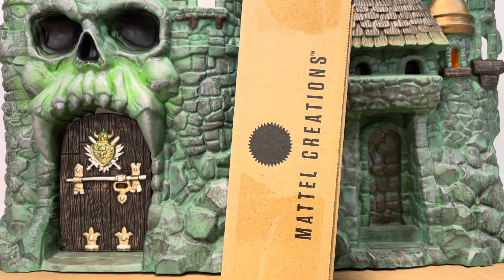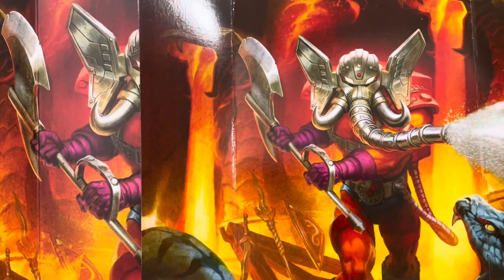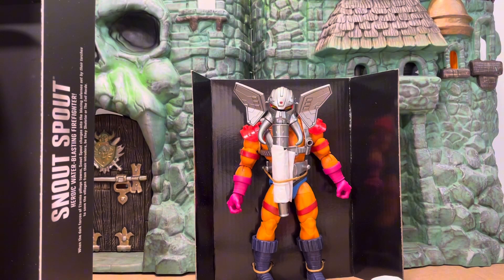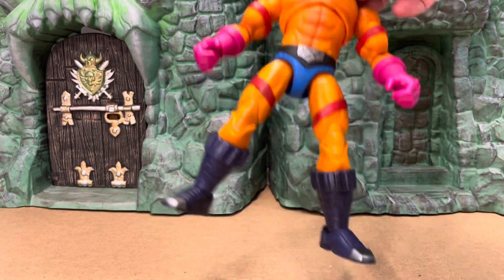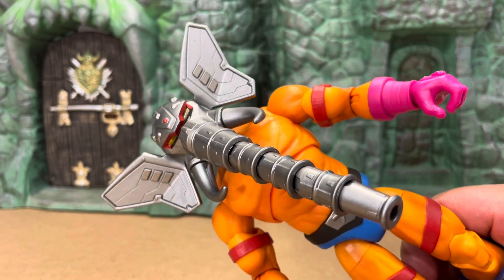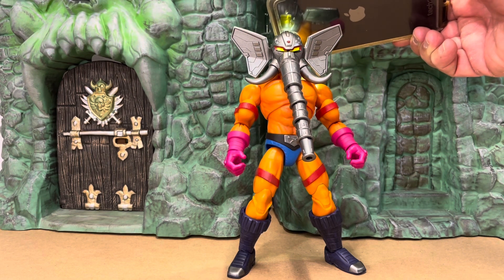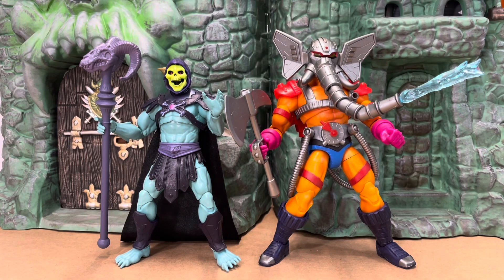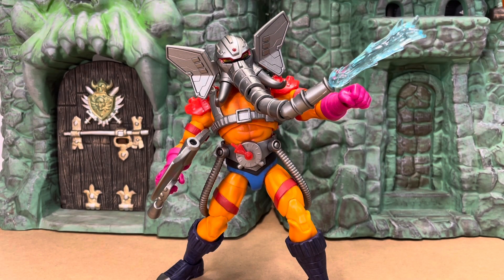New Eternia Snout Spout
Wow wow wow… Thanks Mattel for such a quick turn around on my order. I didn’t expect this figure for like a month, but here he is. New Eternia Snout Spout 🔥